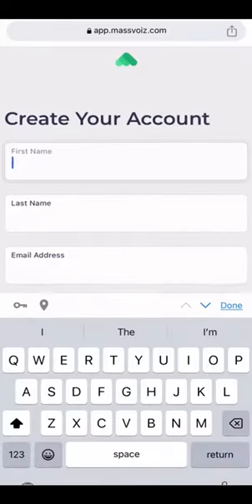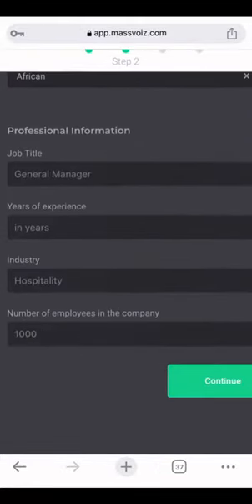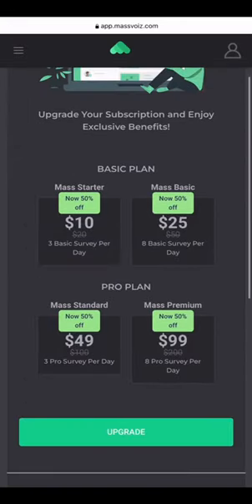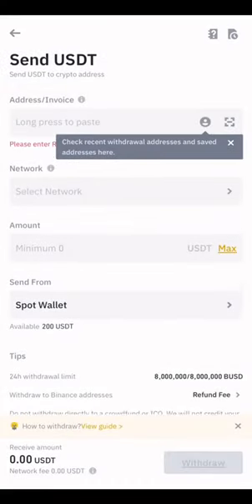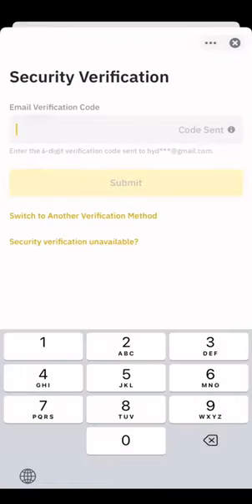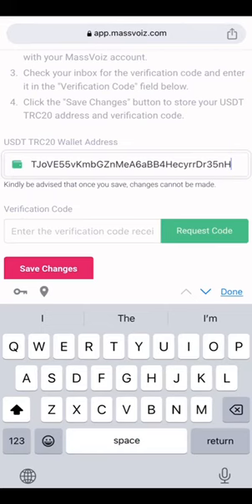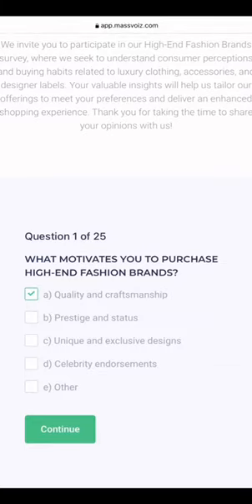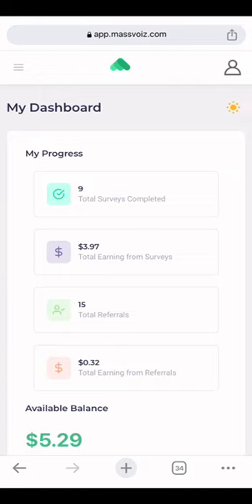HOW TO MAKE $100 WEEKLY ANSWERING QUESTION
This new 2023 survey platform which is known by the name Massvoiz Survey will help you earn $50, $100, or even more by answering free survey questions from this platform.

𝗚𝗘𝗧 𝗔𝗖𝗖𝗘𝗦𝗦 𝗨𝗦𝗜𝗡𝗚 𝗧𝗛𝗜𝗦 𝗟𝗜𝗡𝗞

WhatsApp only

This is another way that you can use to make money online in 2023 if you are one of those people that has been searching for an online survey to earn a platform.

Then here is one for you which you just got yourself another opportunity to earn big from this new latest survey platform called Massvoiz Survey.

To actually know more about this particular platform Massvoiz,  you will need to leave for the very end of this article so as to grab what you actually need to know about the advantages or disadvantages that are attached to this platform.

Likewise, some other red flags about the platform where everything will be covered and the most important points are how you can make money online by answering survey questions on Massvoiz.

Massvoiz Surveys Brief Intro
Massvoiz is just a typical survey platform that is designed to Arena its service to different users with the help of a website.

How To Open A Massvoiz Account
Before you can see calls doing anything with this platform what you need to do first is to open an account or create an account on Massvoiz Survey website.

Ways that can be done by missing Team their official platform as stated below in the screenshot.

You will need to verify your email on the next page I want to provide.

From there you will need to fill out the registration form and go ahead to provide them with an article that is being sent to your mailbox.

Once you finish the construction process then you can now proceed to take your first offer which will be available on your Massvoiz account dashboard.

You can take note or note that the horse is always reported and one of the surveys you need to complete.

You need to carry out the survey with the product even if it’s just a chance to win a lower award.

Because that will actually trigger the process to allow you to see high-pay surveys on Massvoiz.